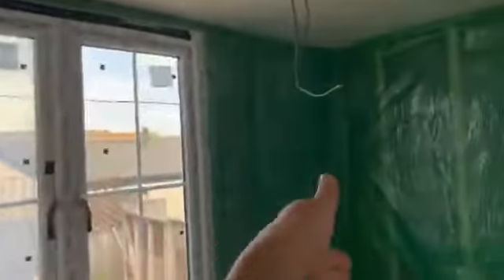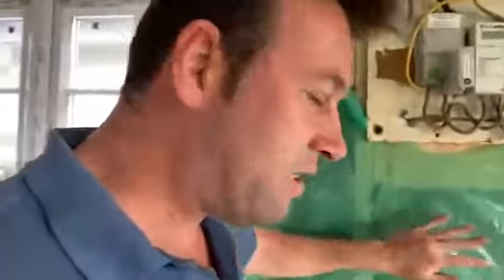Jaywick Sands last original seafront building upgrade part Two Hundred forty Eight